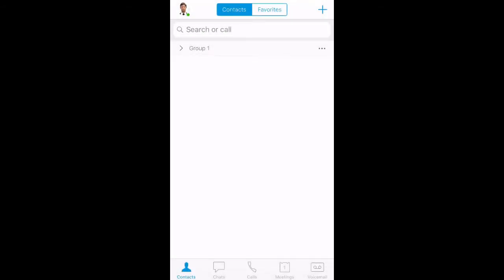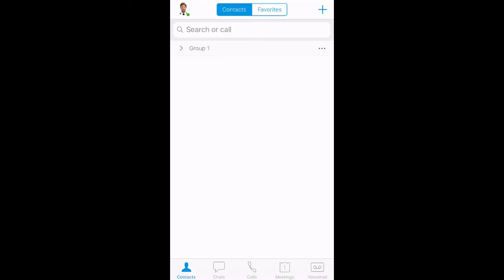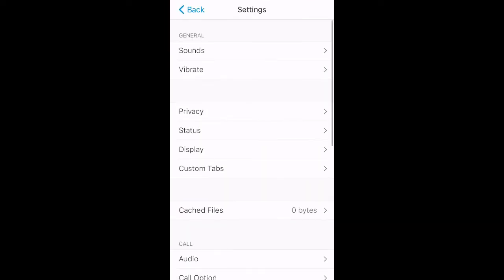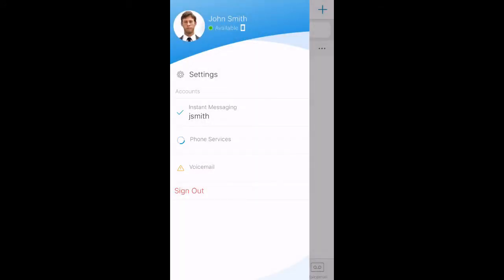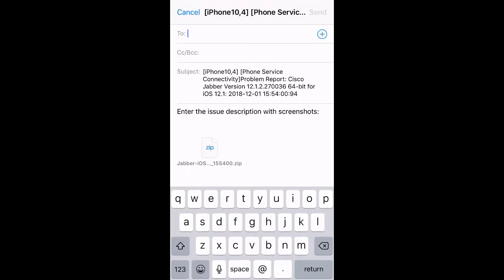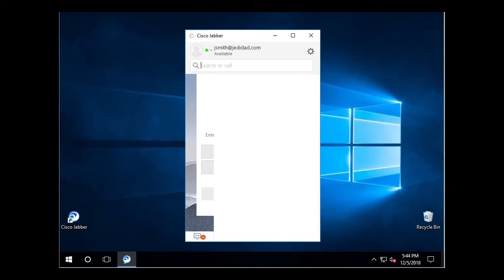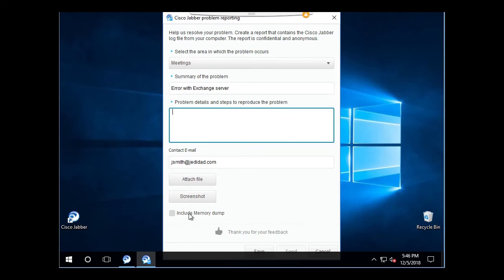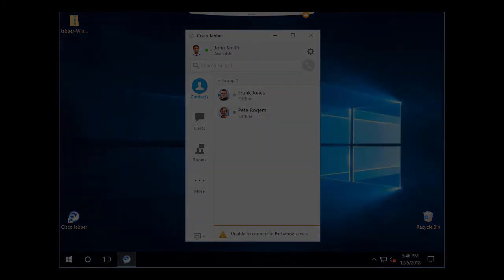How to Create a Problem Report in Cisco Jabber | Step-by-Step Guide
In this video, we guide you through the process of creating a problem report in Cisco Jabber. Learn how to efficiently troubleshoot issues within Jabber by generating detailed problem reports that help resolve technical issues faster. This tutorial will walk you through the steps of collecting relevant data to assist support teams and streamline troubleshooting efforts for a better Jabber experience.

  What you’ll learn in this video:
  – How to create a problem report in Cisco Jabber
  – The key details to include in a problem report to assist support teams
  – How generating problem reports can streamline the troubleshooting process
  – Best practices for troubleshooting Cisco Jabber issues

  This video is ideal for IT support teams, Jabber administrators, and users looking to improve their troubleshooting process and ensure a smooth Cisco Jabber experience.